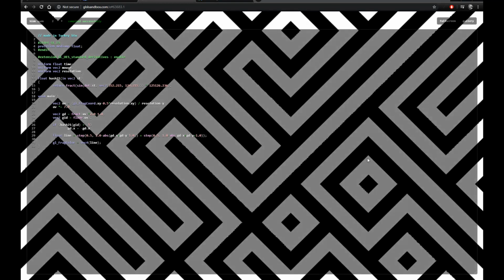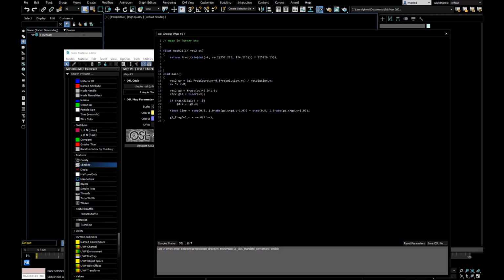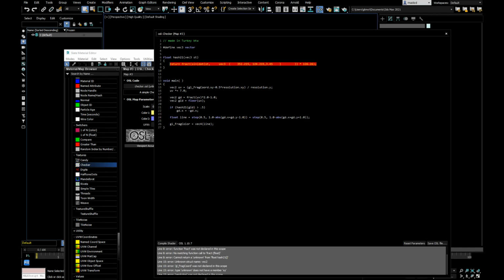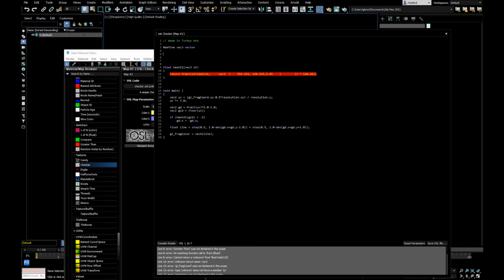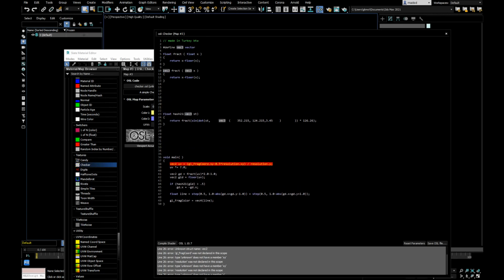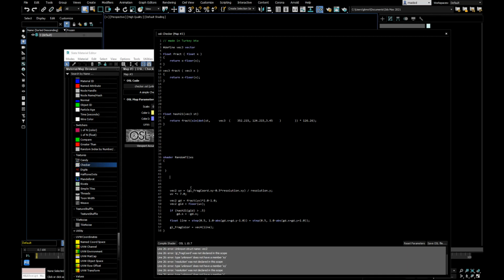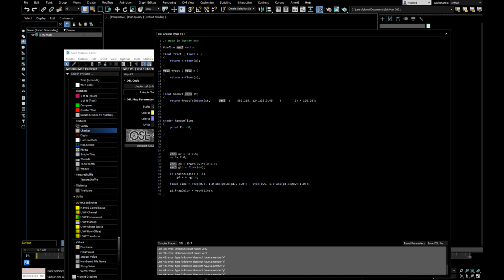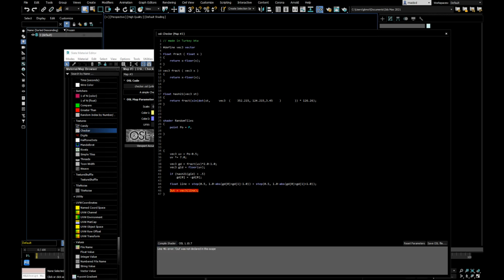GL to OSL, random pattern from glslsandbox.com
Learn how to clean a typical GL shader so it compiles in OSL.